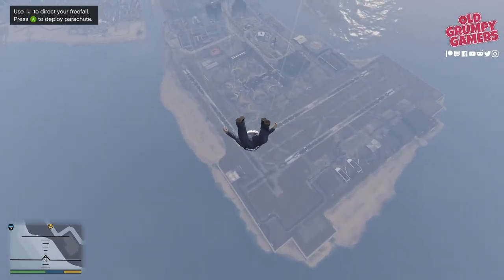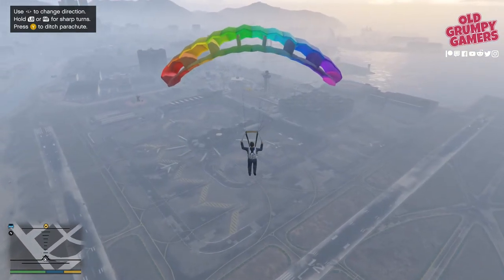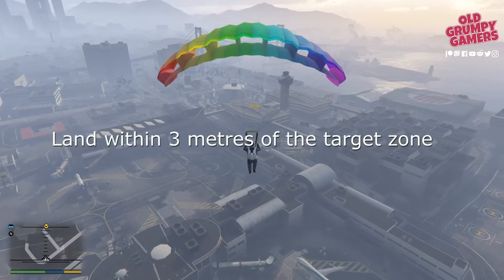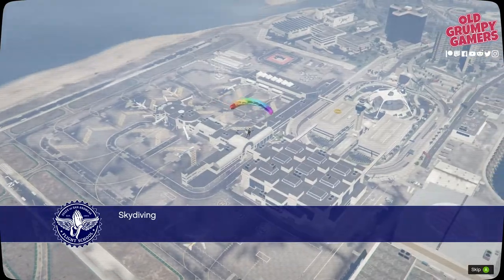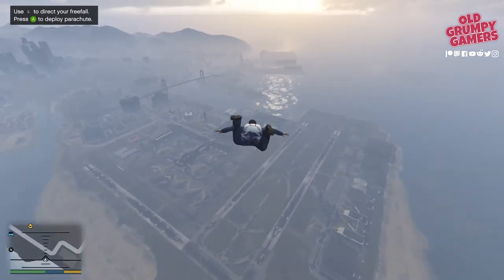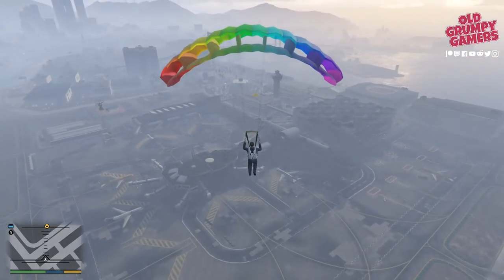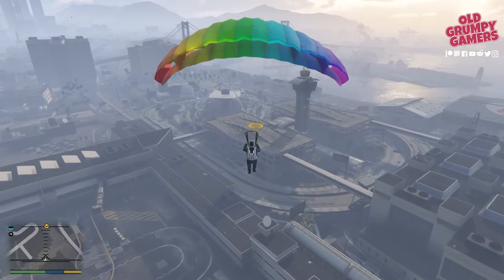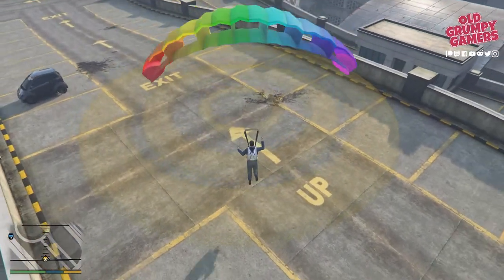How to get Gold in GTA 5 Skydiving Walkthrough | GTA5 Flight School Skydiving Tutorial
We’re going through how to get Gold in the GTA 5 Mission Skydiving, where we’ll try very hard, to stay in a straight-ish line.

Join me, then, in our continuing series, getting gold in every damn mission, in GTA 5 as we look at Grand Theft Auto Mission Skydiving.

Getting gold in this mission is not as straightforward as it looks, and it took me a good few goes to get this right. To get gold, we’ll need to:

* Land within 3 metres of the target zone

Let’s start with the briefing...

QUICK LINKS:

00:00 Intro
0:52 Briefing
1:14 Out of the chopper
2:30 Landing
2:52 Next video

About GTA 5 Flight School

In Grand Theft Auto V, only Michael and Franklin have to learn to fly more than Trevor, an experienced pilot. If the player prefers an offshore method after the Scouting of the Port Mission, Trevor can advise Michael to go to school. Notice that Michael does not need to go to the flight school, but the preparation is good.

The player knows how to fly ships, helicopters and to do sky diving like the Pilot School in the Grand Theft Auto: San Andreas. There are 12 levels in all and for each player, based on how well the player passes the class, a particular medal (gold, silver or bronze). If the player destructs an airplane, is too distant and entailed in a remote area or takes too long for a lesson to be accomplished, a mission failure can occur. Unlike projects, these exercises have no control points or the choice to repeat (three times after failure).

The flight school is composed of 10 solo lectures at Grand Theft Auto Online, which include fighting manoeuvring, low-flying obstacles, practicing flying and more.

The GTA V flight instructor is Jackson while JT Boyd is the GTA Online flight instructor.